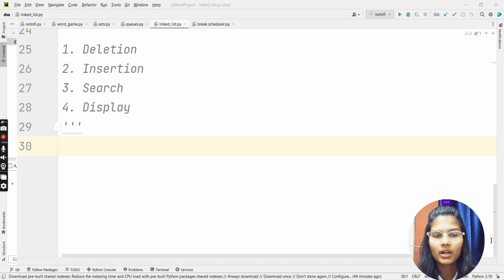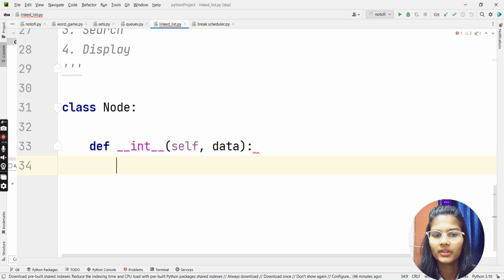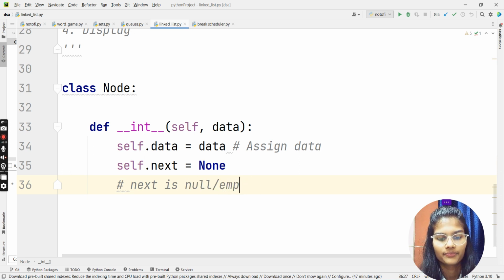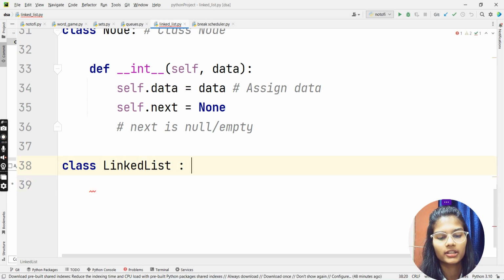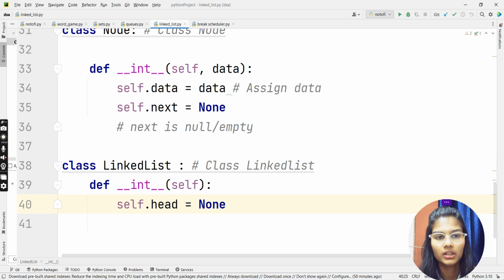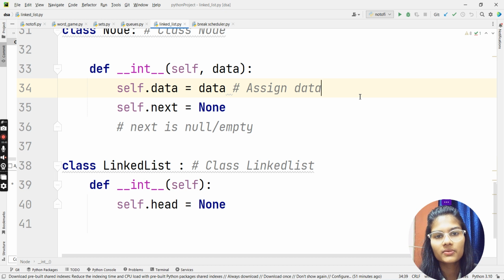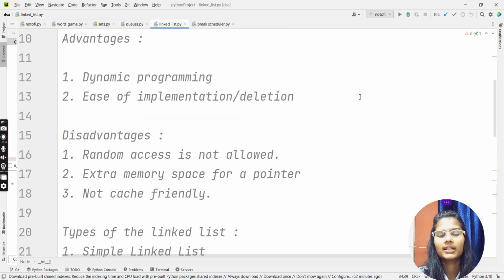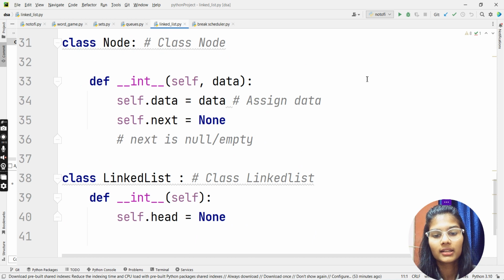DSA : initialization of data structures using python | lecture : 42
Hey everyone, In this video I have taught about initialization of data structures using Python. I Have tried my best to teach in the simplest and beginner friendly manner so that you can grasp all concepts clearly and easily.